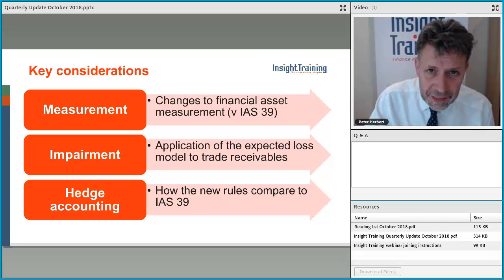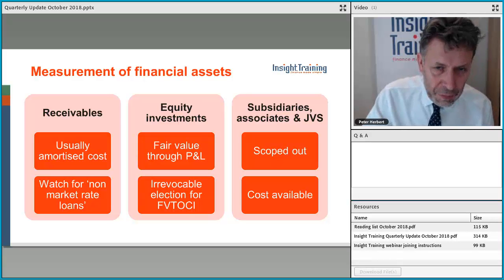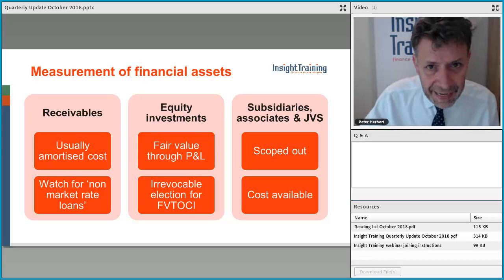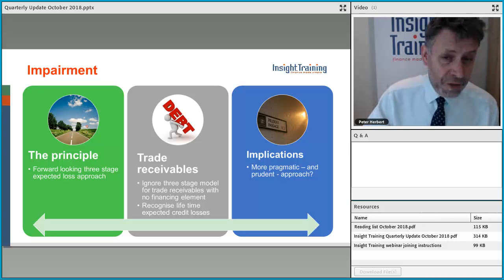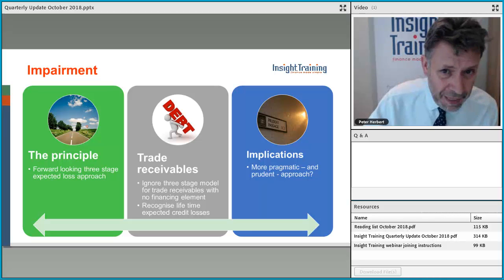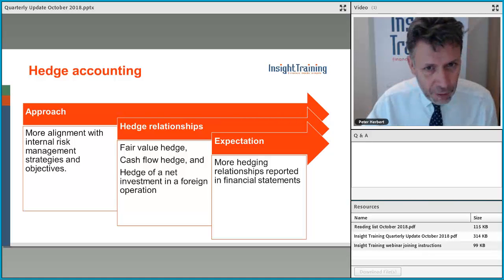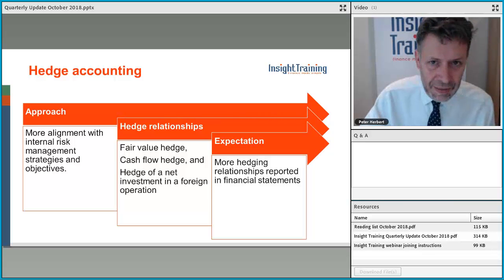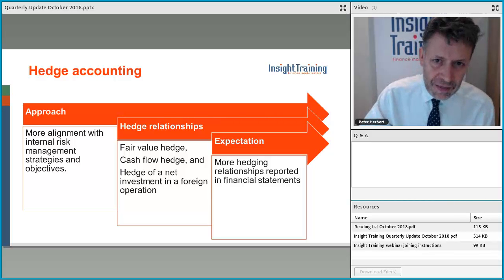Insight Training Webinars IFRS 9